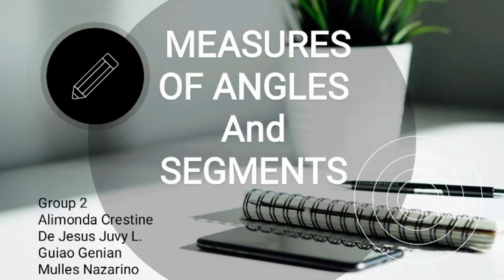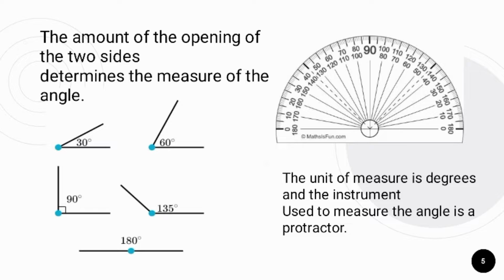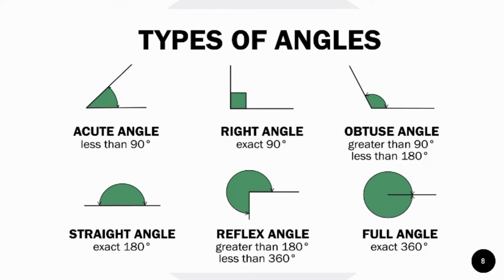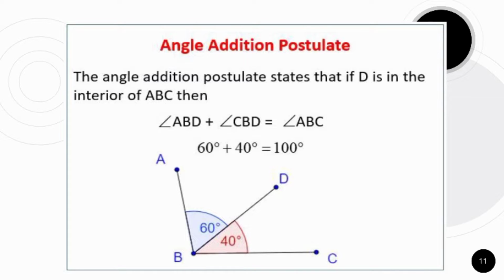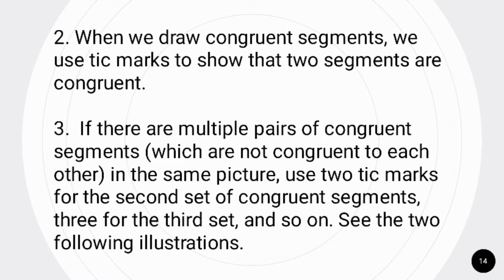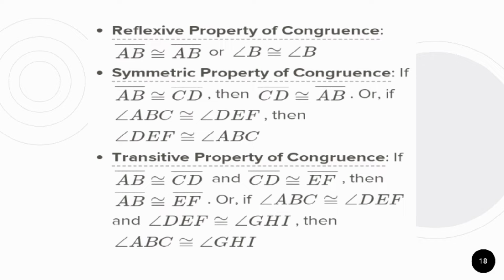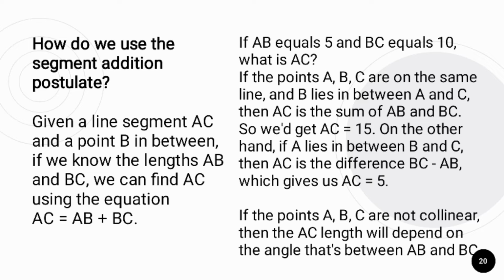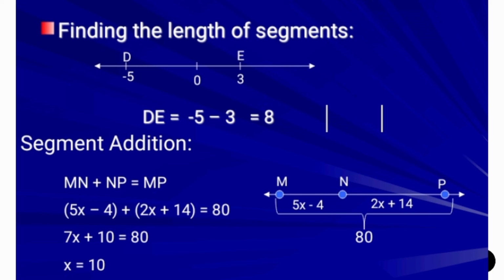Measures of Angles and Segments (Group 2)